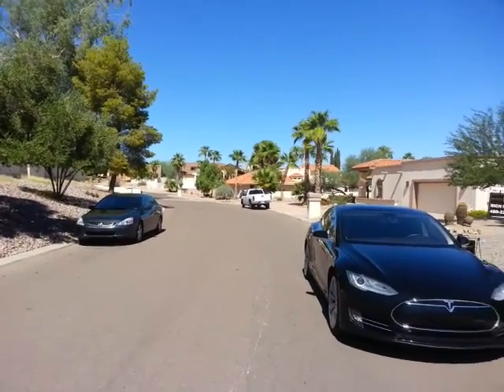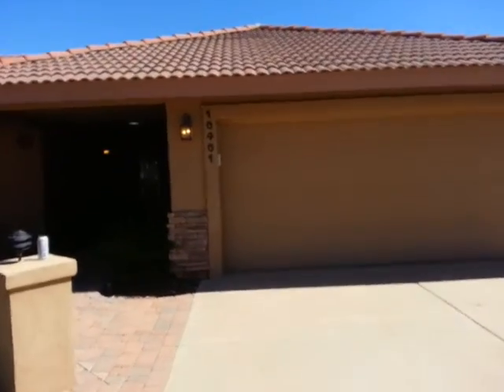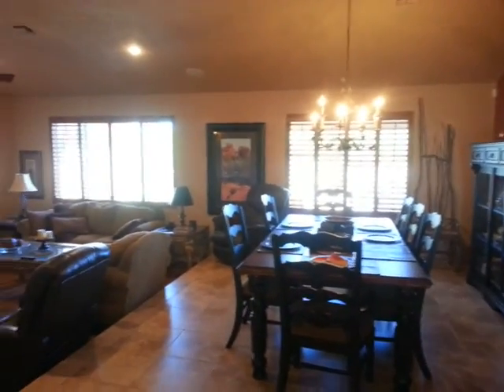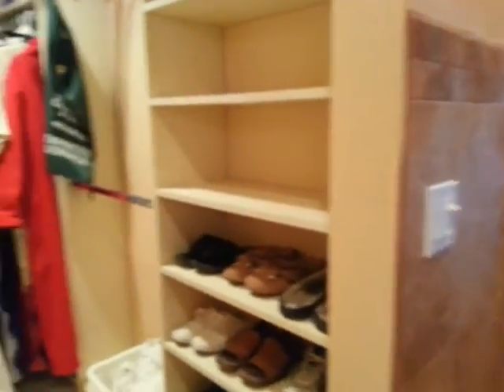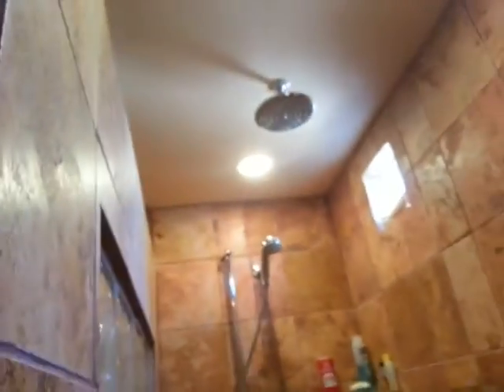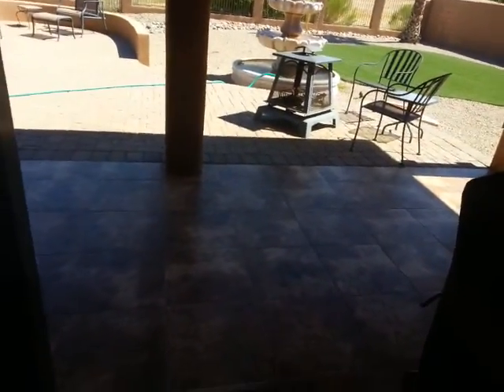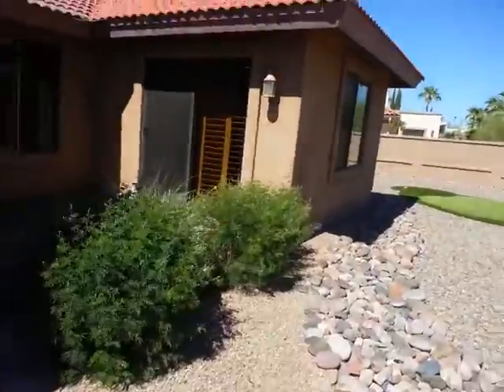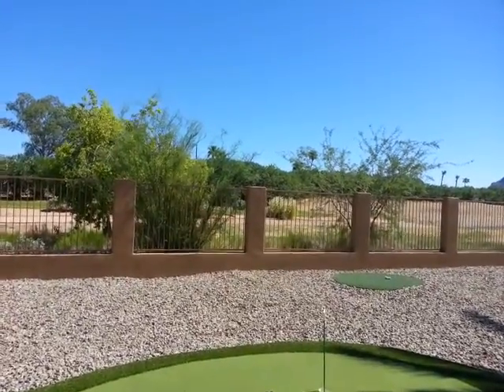10401 N Nicklaus Dr